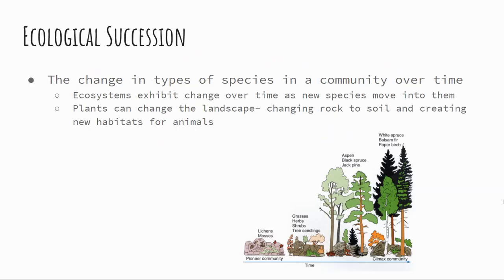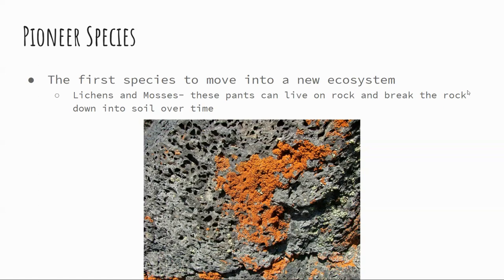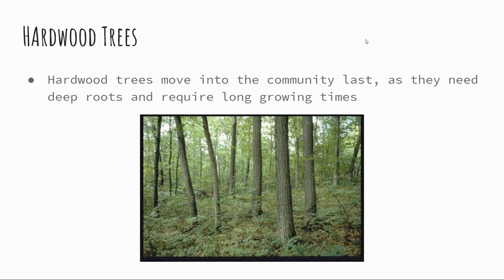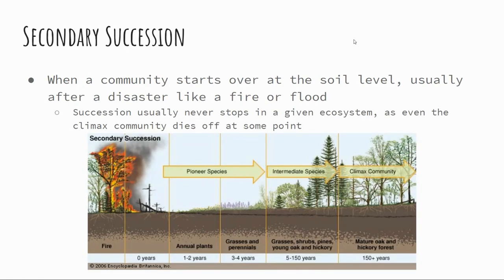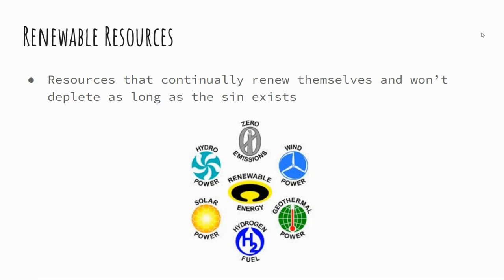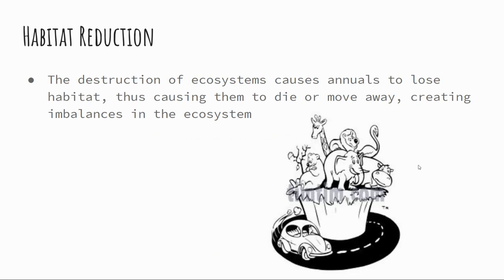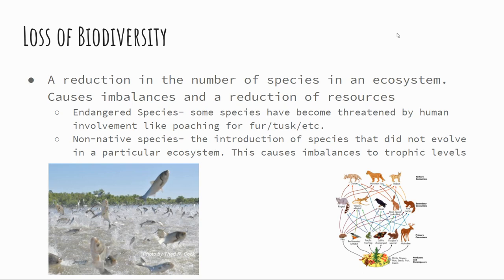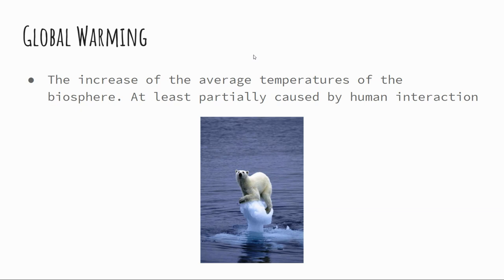Ag. Bio.- Unit 9 Section 6- Succession and Human Interference